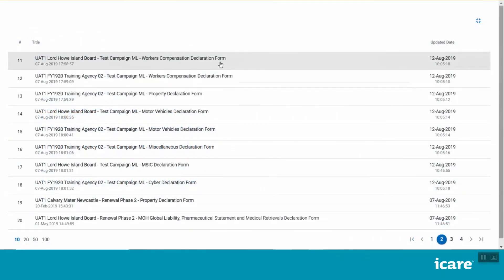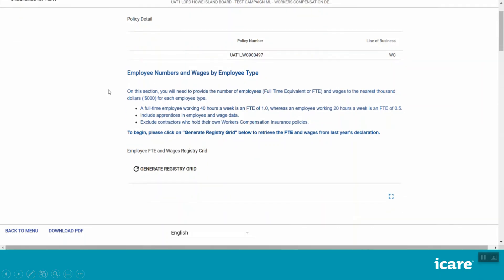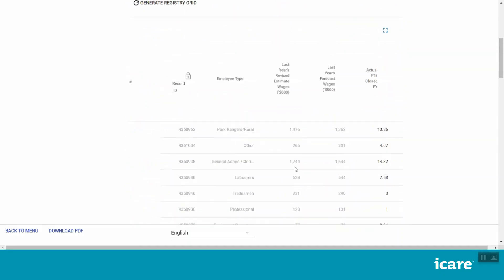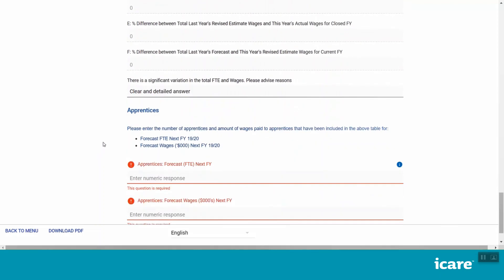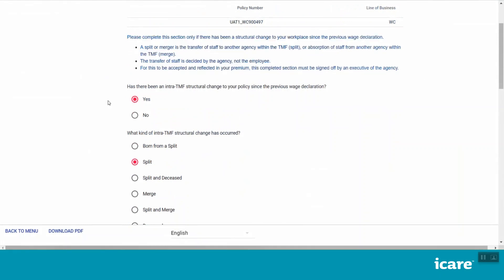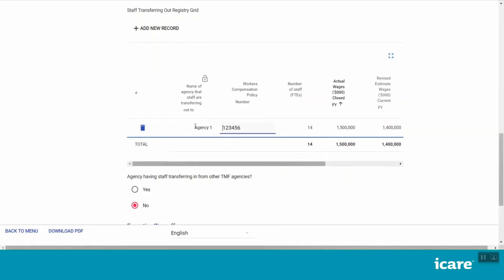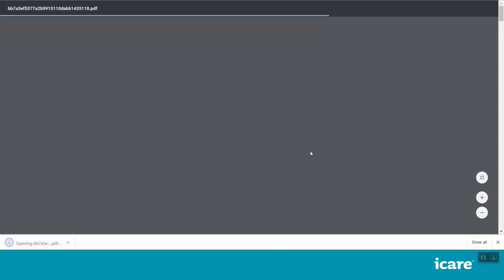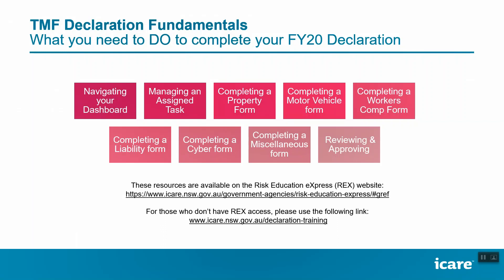How to complete the workers compensation form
What you need to do to complete your FY20 Declaration